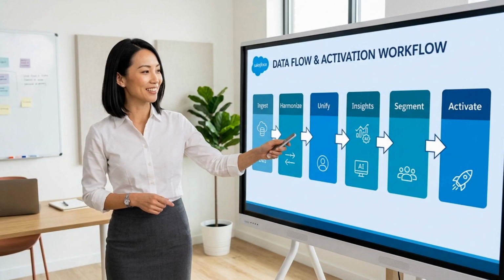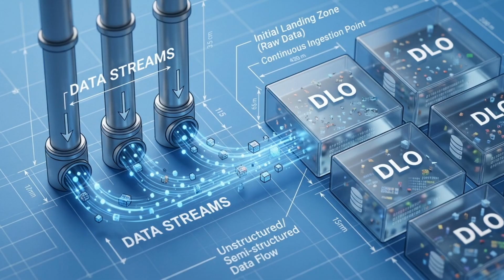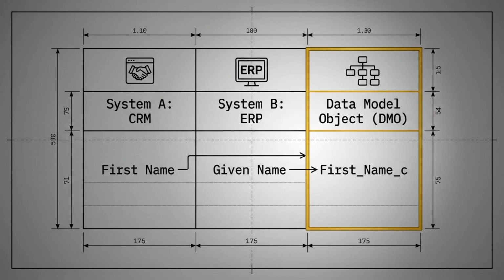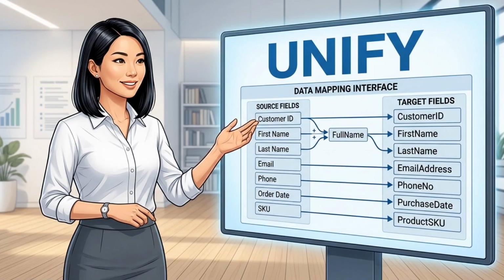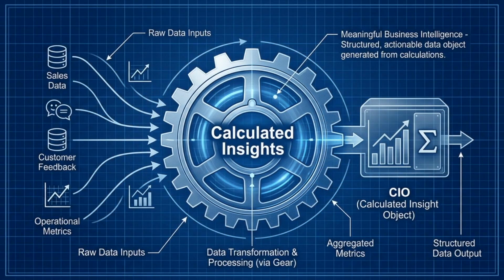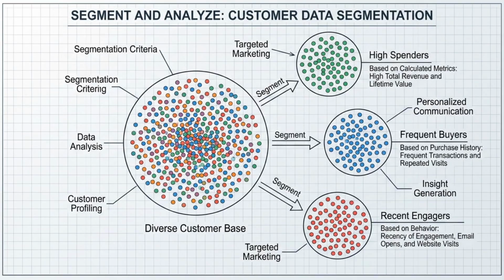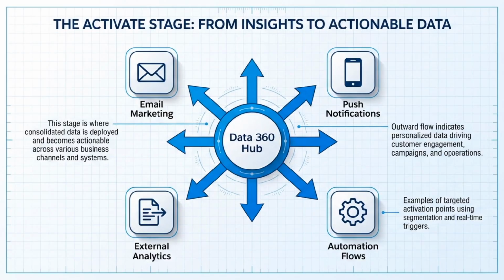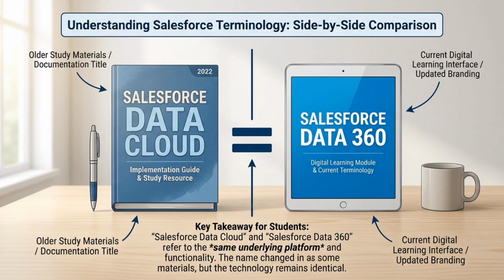How Data 360 Works | Salesforce Data Cloud Consultant Certification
Achieve Your Next Career Goal with FREE Salesforce & AI Training Courses (USE CODE:  CMA2026YT)

How does Salesforce Data 360 actually work? In this Cloud Mind Academy lesson, we break down the full end-to-end flow of Data 360—from ingestion to harmonization, unification, insights, segmentation, and activation.

This lesson is designed for anyone studying for the Salesforce Data Cloud Consultant Certification. Even though Salesforce now uses the name Data 360, many learners still see Data Cloud in certification content and older study materials—so this video helps connect both terms clearly.

In this lesson, you’ll learn:

the 6 core stages of how Data 360 works
how data enters through data streams
what Data Lake Objects (DLOs) do
how Data Model Objects (DMOs) standardize data
how identity resolution creates a Unified Profile
what Calculated Insight Objects (CIOs) are
how segmentation and activation turn data into action

Key flow to remember:
Ingest → Harmonize → Unify → Insights → Segment → Activate

If you’re preparing for the Salesforce exam, this is one of the most important core concepts to understand—not just memorize.

 Your Next Career Goal with CloudMind Academy

Stop studying alone! As a creator, I’m committed to helping you master complex tech concepts and pass your certifications. You can access our full library of FREE full courses, proven Career Development resources, and in-depth Salesforce Study Guides on our official site.

to unlock your success today.